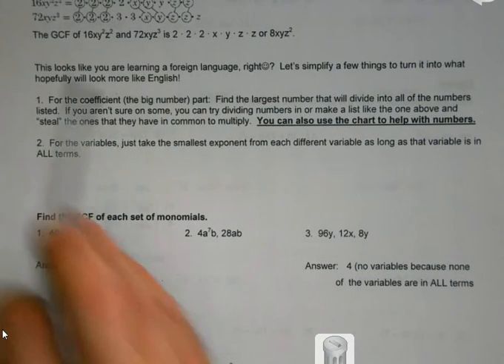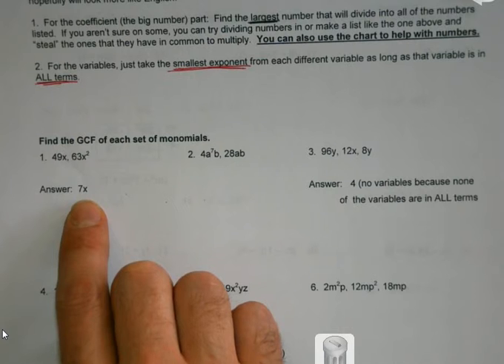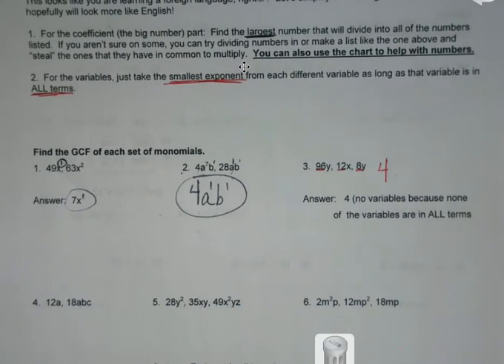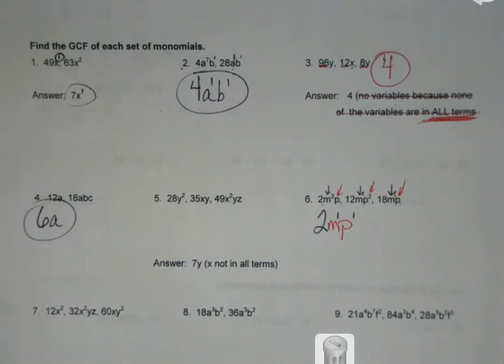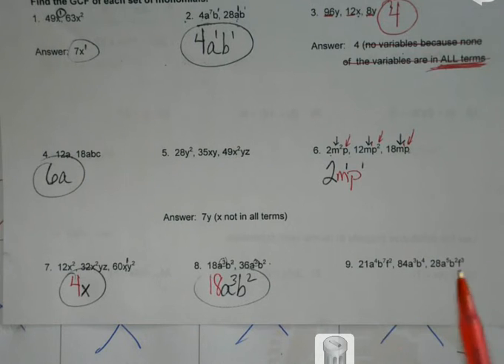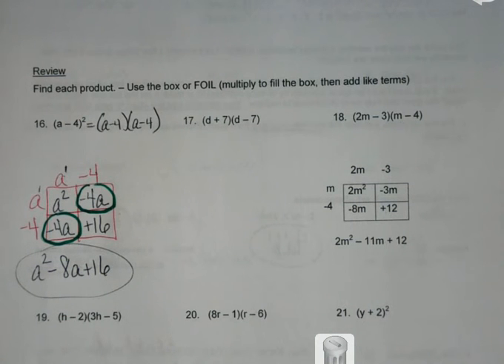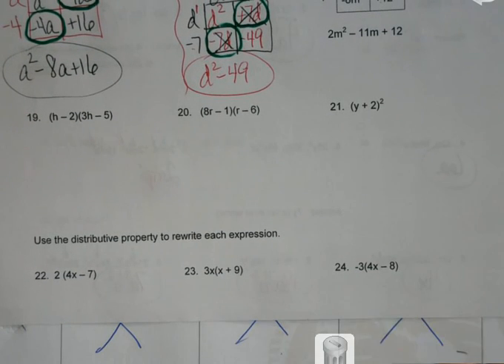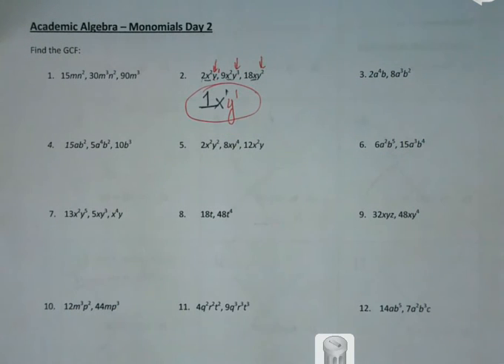Alg 1 Unit 8 - Greatest Common Factor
Starting our unit on factoring with some review of GCF (greatest common factor) and how to find both the constant (coefficient) and variable portions.